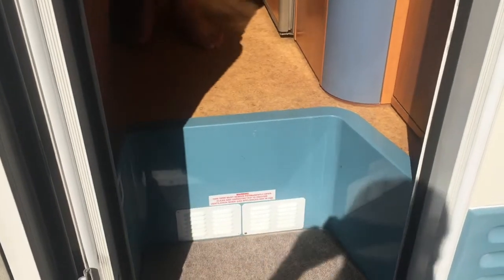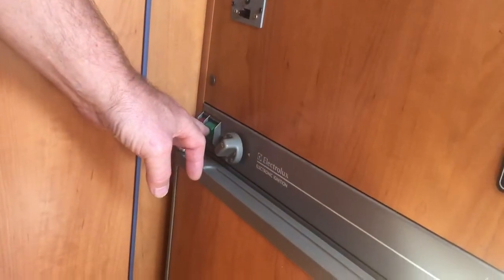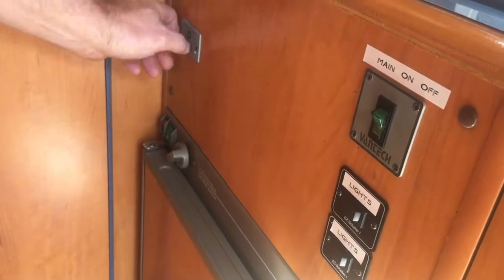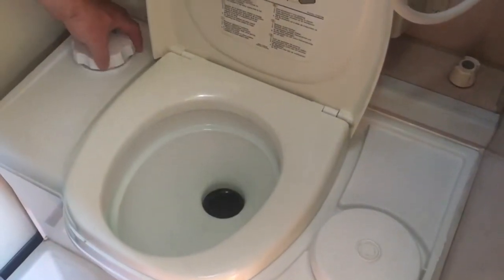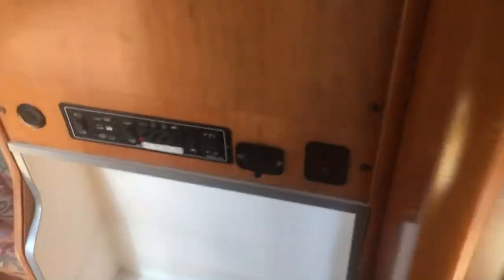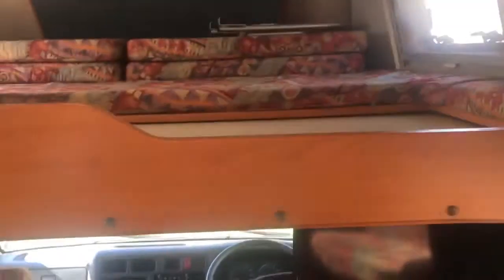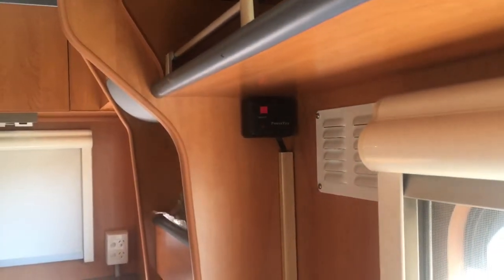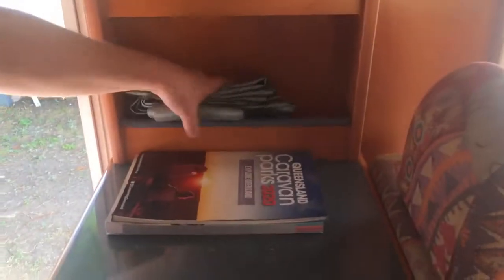Part two Interior Camroad Zill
Interior walk thru Zill Motorhome